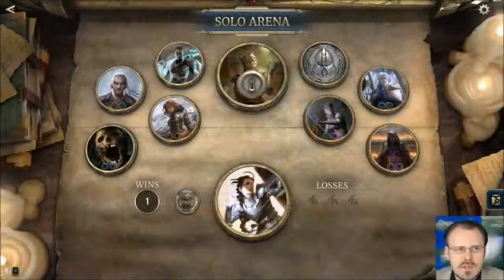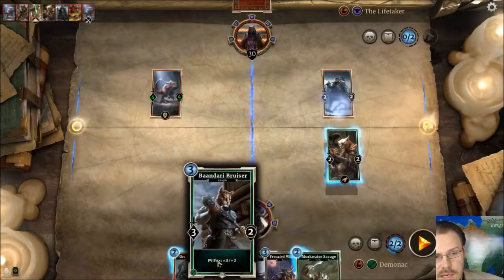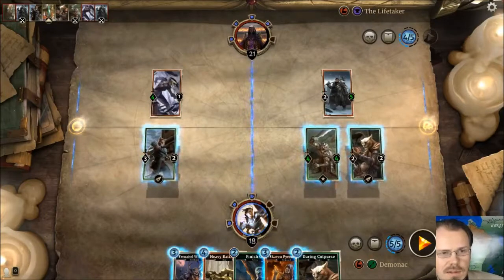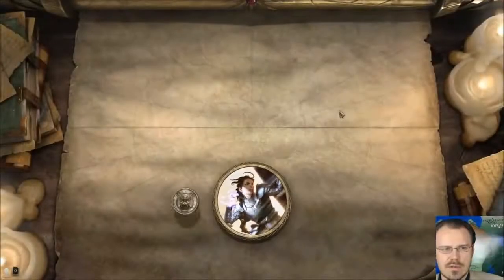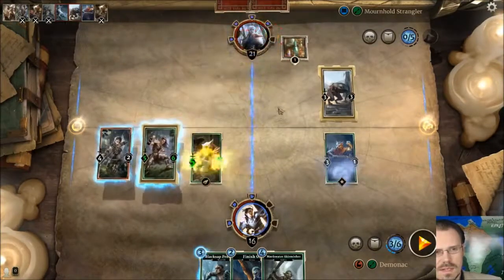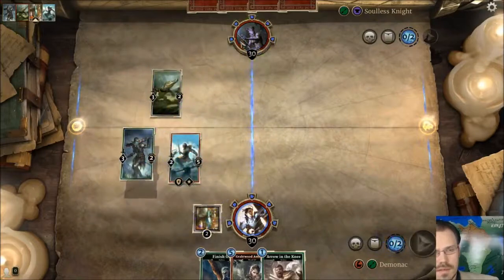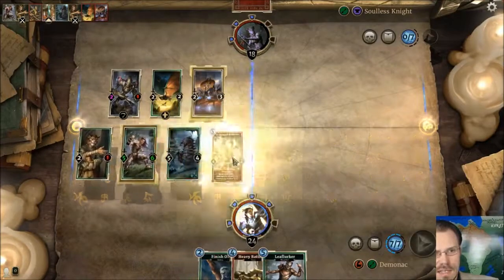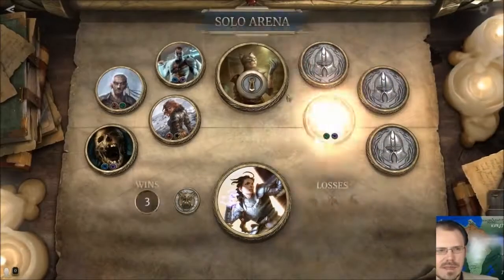Elder Scrolls: Legends CCG - Solo Arena P2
ELDER SCROLLS LEGENDS BETA! The NDA has been lifted, and what we have is a game best described as a very competent attempt to "make a better Hearthstone"

As a Beta, the game is still a work in progress and everything is subject to change. Whether it ends up being better than Hearthstone will depend how well they can emulate Blizzard's commitment to aggressive balancing, content and other support. But as a former MTG player, there's a lot in ESL that feels like the depth that Hearthstone is missing...

Part 2 of my FIRST Elder Scrolls: Legends Solo Arena playthrough! Will my Hearthstone Arena knowledge transfer over to this new game?

Elder Scrolls: Legends is produced by Bethesda, currently in Beta, and as of August 1, 2016, they are no longer enforcing the NDA, and are actively encouraging Let's Plays and Streaming of the game: